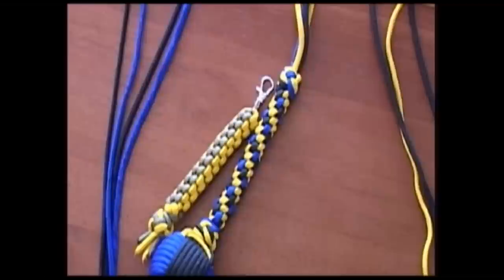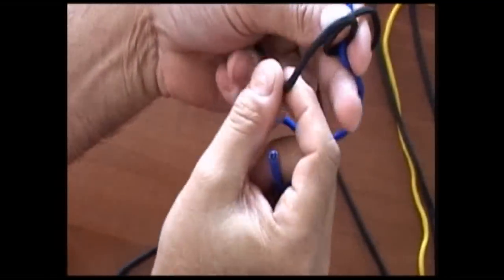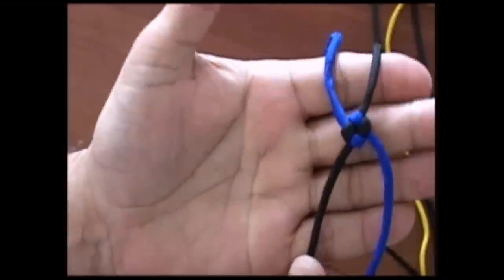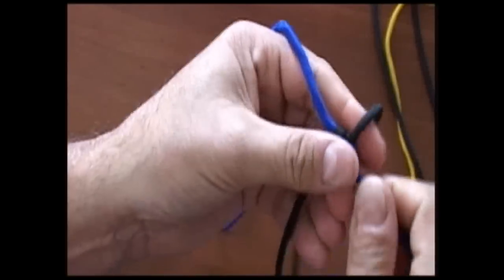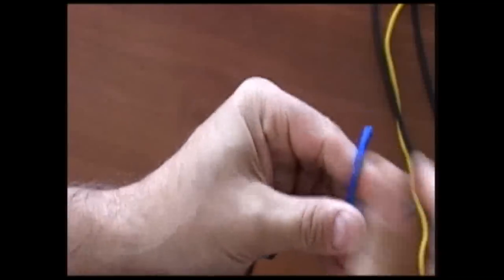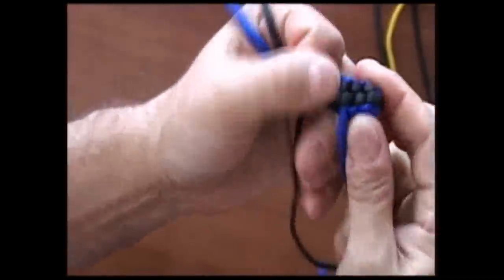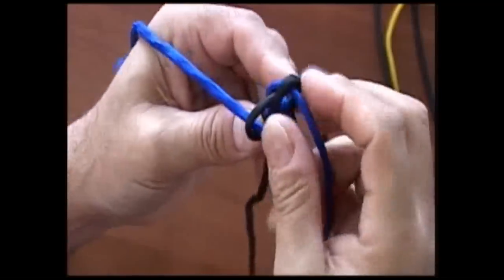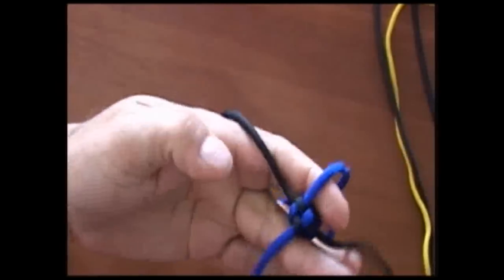The Paracord Weaver: How To - Crown Sennit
The Paracord Weaver shows you how to make the Crown Sinnet and the Round Crown Sinnet

The Paracord Weaver store
Etsy Store